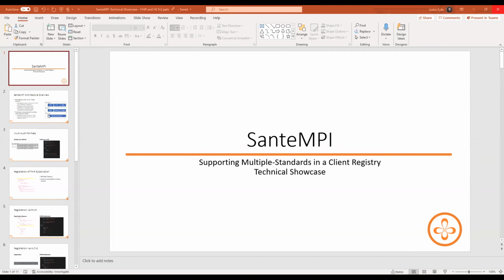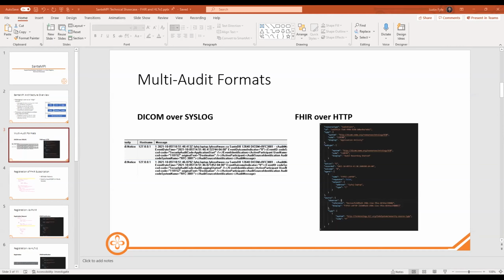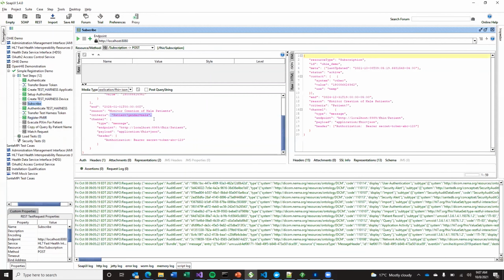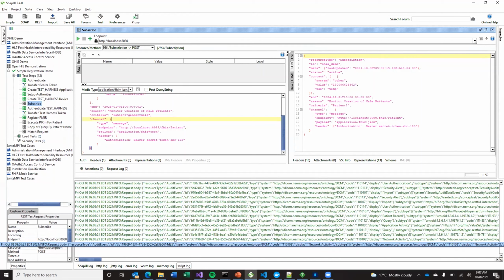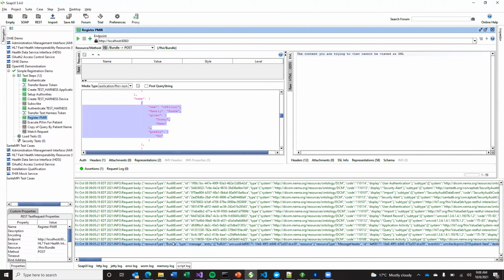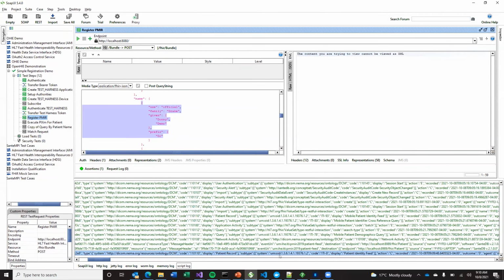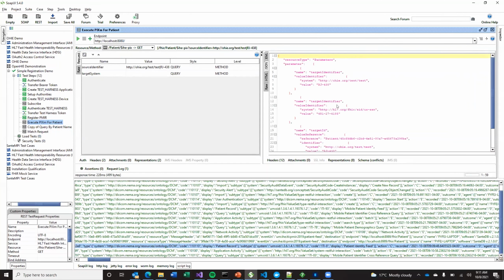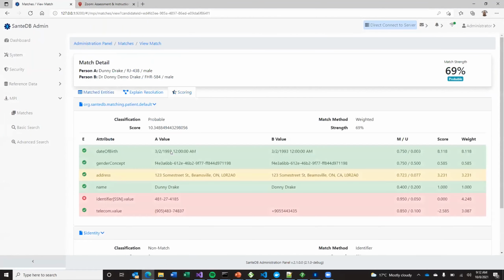Technical Showcase: SanteMPI at OHIE21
Justin Fyfe presented on SanteMPI as a Technical Showcase at the 2021 OpenHIE Virtual Community meeting.